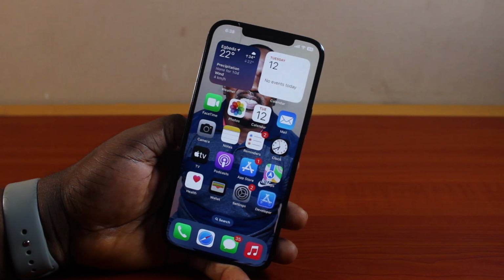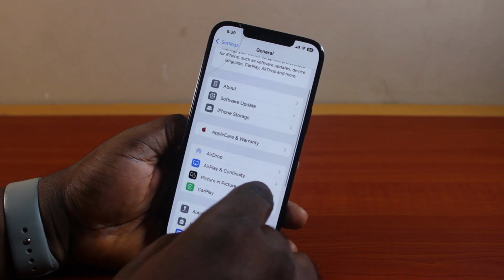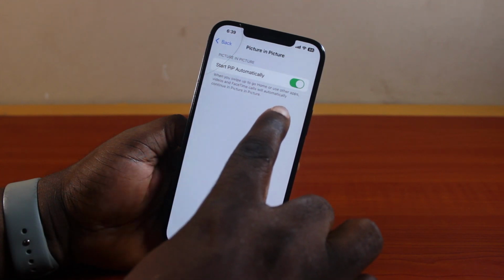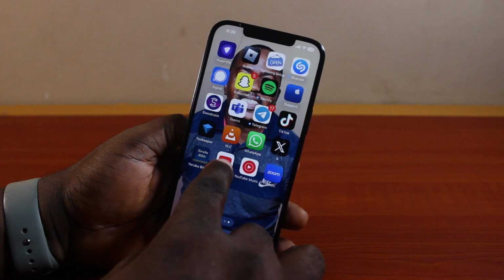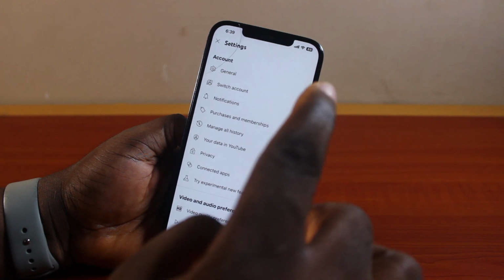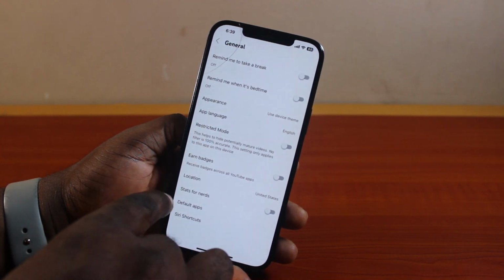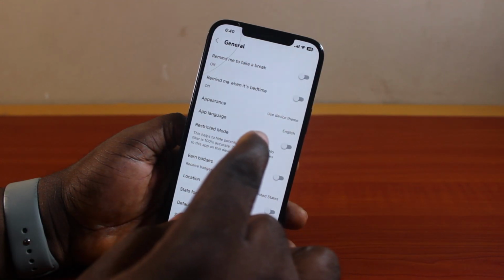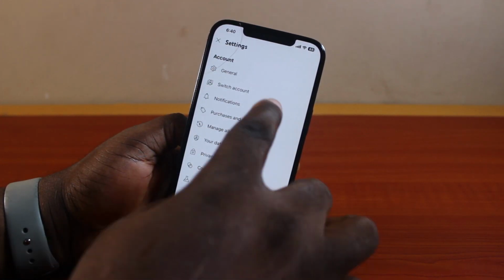How to Turn on Picture in Picture (PiP) on YouTube on iPhone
How to turn on picture-in-picture on YouTube iPhone

Cheap iPhone
Cheap Samsung Phone
Cheap Apple Watch
Cheap Digital Camera
Cheap YouTube Microphone
Cheap MicroSD Card